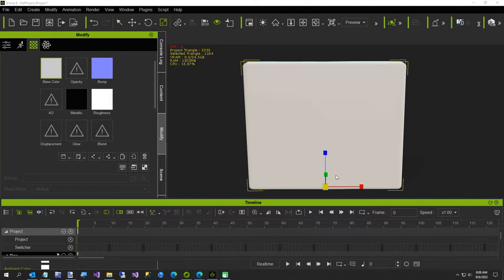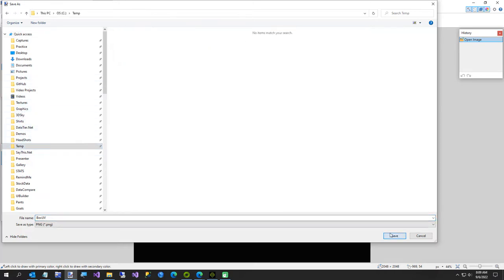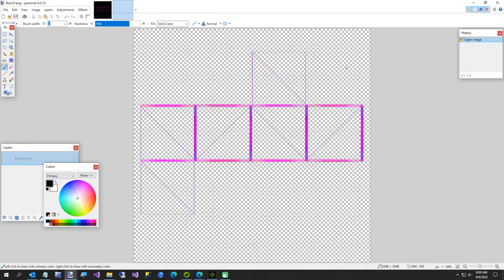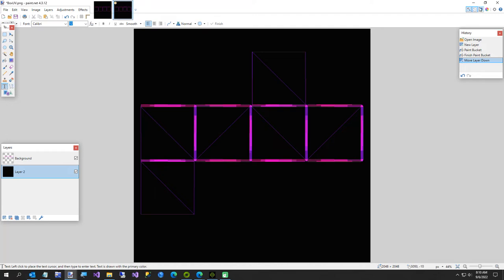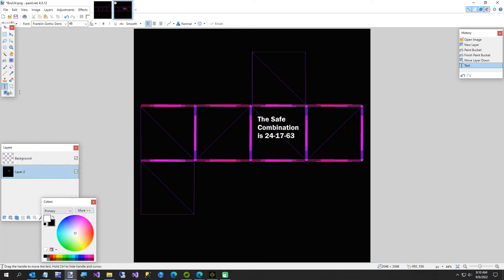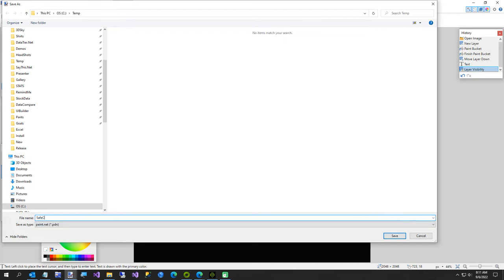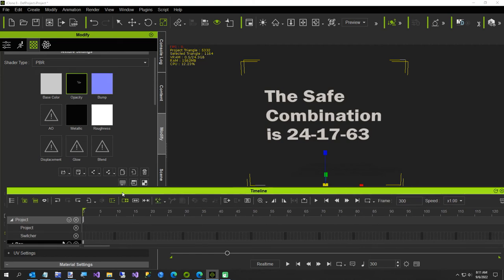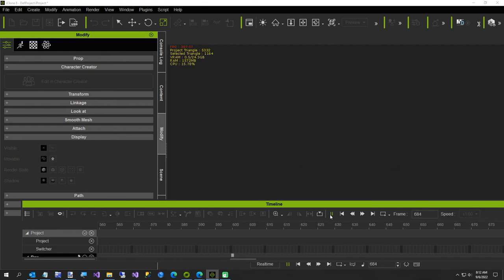IClone 8 Fun With Opacity Maps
Just a short video showing how you can create an opacity map that reveals a secret message as the object fades away.

1. Launch the UV Map of a box in IClone. This will open the file with the graphics program on your computer. I use Paint.Net
2. to remove the black background, and save the UV map.
3. Back in Paint.Net, open the transparent UV Map, and add another layer.
4. Use the Paint Bucket tool to make the new layer all black, and move the layer down so the purple UV outlines are visible.
5. Choose a font and set the color to white. Write out your secret message on the 3rd box in the second row.
6. Save your file as a .png with the layers collapsed.
7. In IClone, on the Modify tab, with frame 0 on the timeline, set your opacity map to the file created in step 6. Set the strength to 0
8. Move to the first frame you want the opacity visible, and set the strength to 100%.
9. Move to the frame you want to completely hide the object, and change modify - display to hide.